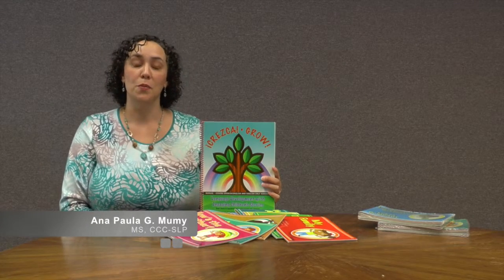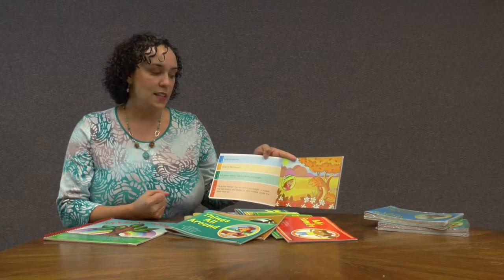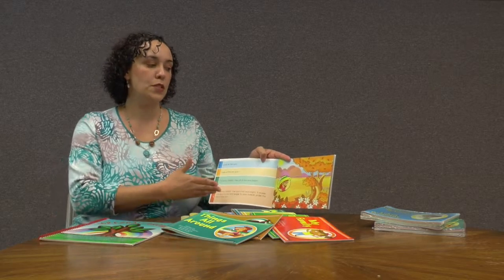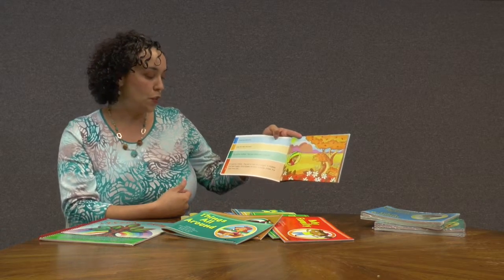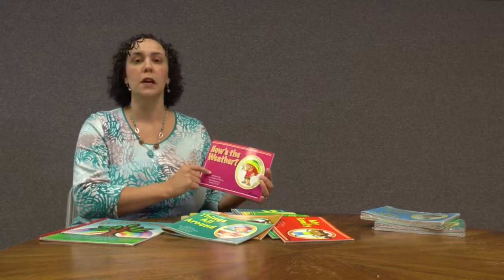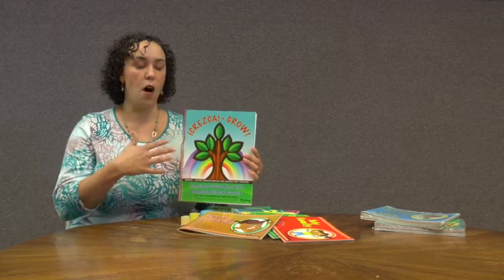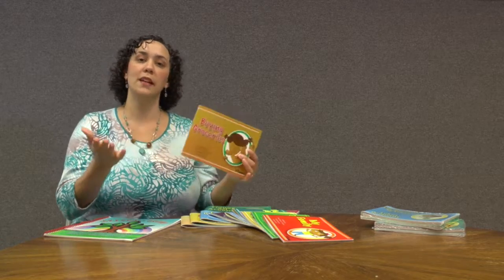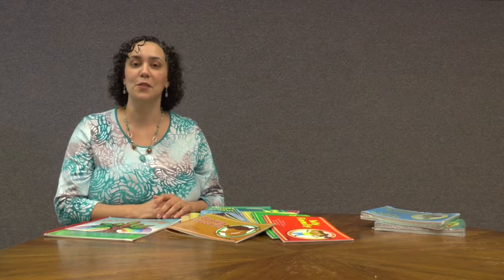GROW! ¡CREZCA! Leveled Storybook Series